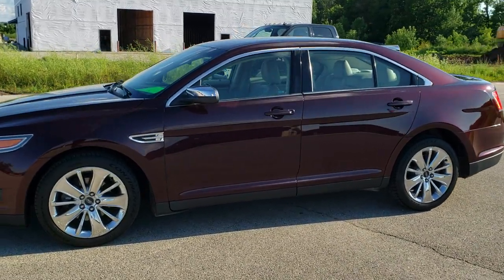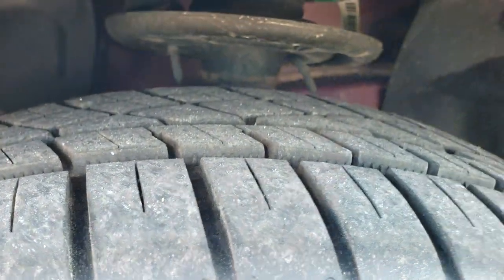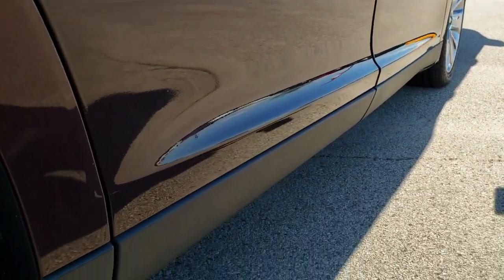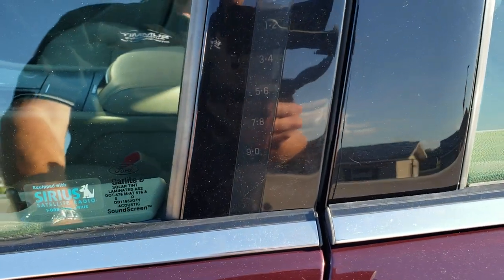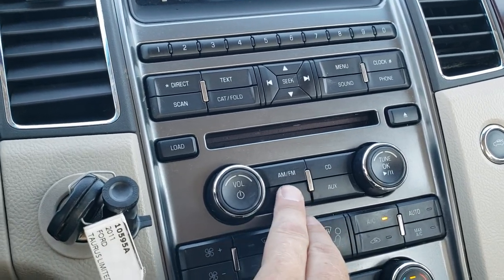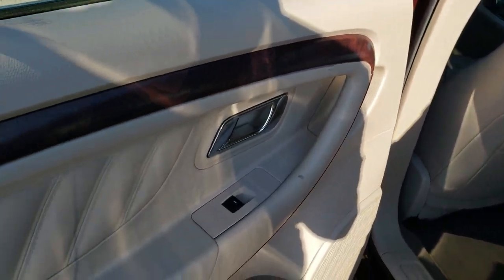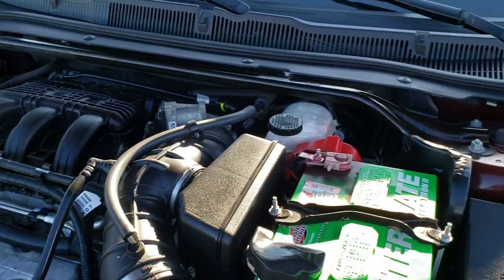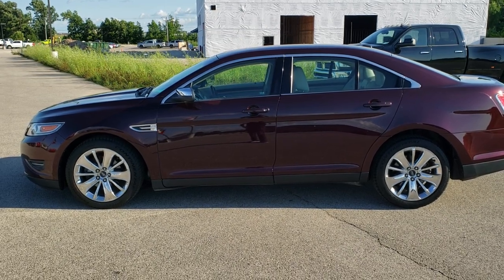2011 FORD TAURUS LIMITED FWD BORDEAUX RESERVE RED METALLIC WALK AROUND REVIEW 10595A SOLD! SUMMIT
This 2011 FORD TAURUS LIMITED FWD IN BORDEAUX RESERVE RED METALLIC FOR SALE IN  is the vehicle we did walk around review of today.

Thank you for checking out this video of this 2011 FORD TAURUS LIMITED FWD IN BORDEAUX RESERVE RED METALLIC

STOCK: 10595A
PRICE: $7,991
MILES: 118,260
MAKE: FORD
MODEL: TAURUS
VIN: 1FAHP2FW7BG101493
LOCATION: FOND DU LAC OSHKOSH WISCONSIN, 54937 TRUCKS ON 41

CLEAN TITLE HISTORY! 3.5 Liter DOHC V6 Engine, 263 Horsepower, Four Door Sedan, Limited Package, Automatic Transmission Center Console Shifter, 6 Speed Automatic Transmission with Optional Manual Tap Shift, Front Wheel Drive FWD, Reverse Backup Camera in Rearview Mirror, Dual Power Seats, Non Smoker, Gray Leather Seats, Bucket Seats, Memory Driver's Seat, Heated Power Mirrors, Advancetrac with Electronic Stability Traction Control, Continental ExtremeContact 245/45 ZR19 Tires, Factory Alloy Premium Rims with Chrome Covers, Four Wheel Disc Brakes, Bug Shield, LED Running Lights, Projector Lamp Headlights, Securicode Driver Side Doorcode Keyless Entry, Easy Fuel Capless Fuel Fill, Chrome Tipped Exhaust, Chrome Trimmed Grill, Chrome Trimmed Mirrors, AM / FM Radio Tuner, Sirius/XM Satellite Radio Capabilities Sirius / XM, 6 Disc in-dash CD Changer CD Player, Microsoft SYNC System with Bluetooth, Hands-Free Audio System Blue Tooth, Auxiliary MP3 Jack Portable Audio Connection, USB Jack Portable Audio Connection, Keyless Entry System, Rear Window Defroster, Adjustable Height Seatbelts, Driver and Passenger Front Air Bags, L.A.T.C.H. Child Safety System, Side Curtain Air Bags SRS Safety Restraint System, Multi-Function Steering Wheel Controls, Homelink System with Three Programmable Buttons for Garage Doors, Lighting Systems & Security Systems, Dual Multi-Zone Climate Control , Fold Down Rear Seats, Factory Floormats, Woodgrain Dash And Door Trim, Air Conditioning AC, Cruise Control, Power Locks, Power Windows, Automatic Headlights Autolamp, Tilt/Telescope Steering Wheel, Bordeaux Reserve Red Metallic, CLEAN AUTOCHECK! Very very clean inside and out! This is one of the sharpest 2011 Ford Taurus cars we have ever had on our lot! Make your move before this super clean ride is gone!

STOCK: 10595A
PRICE: $7,991
MILES: 118,260
MAKE: FORD
MODEL: TAURUS
VIN: 1FAHP2FW7BG101493